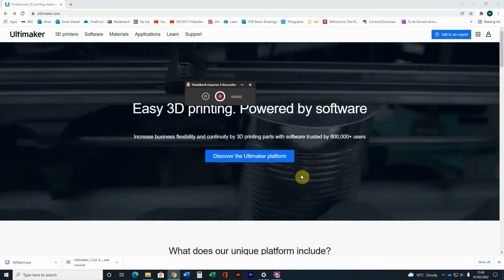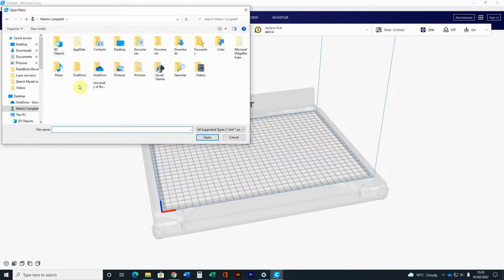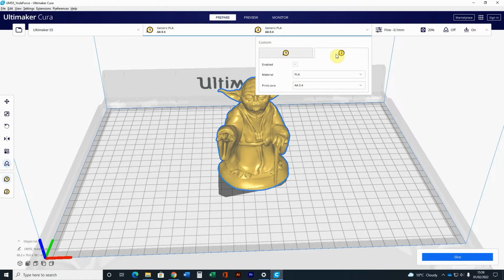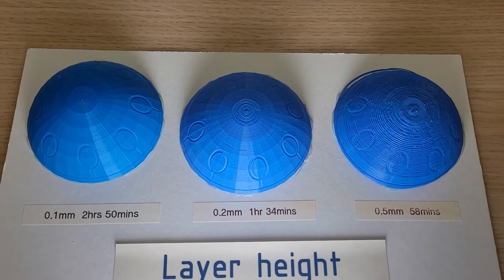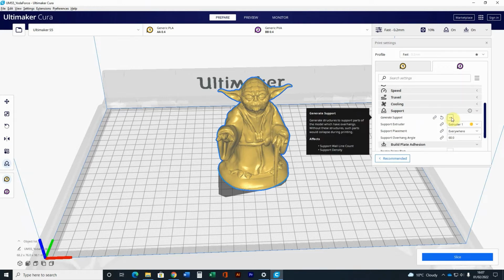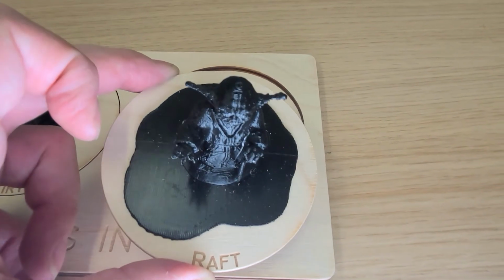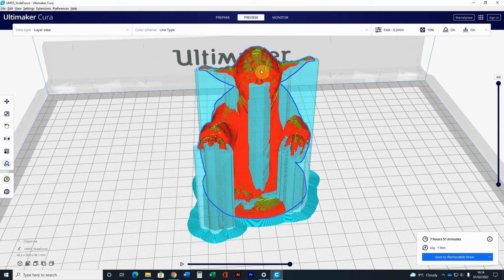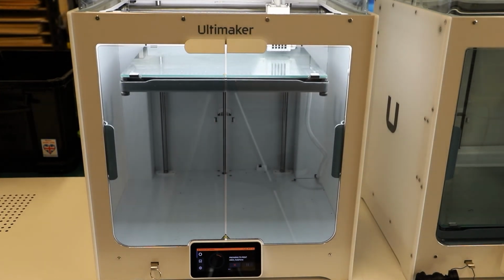Ultimaker Cura and S5 3D printer tutorial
How to set up your 3D file in Ultimaker Cura and print it via the Ultimaker S5 3D printer.